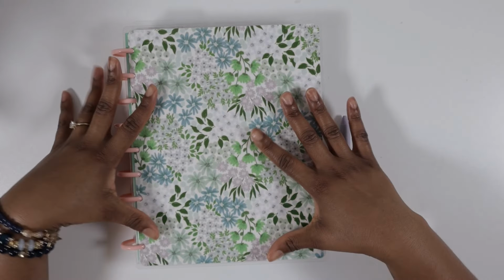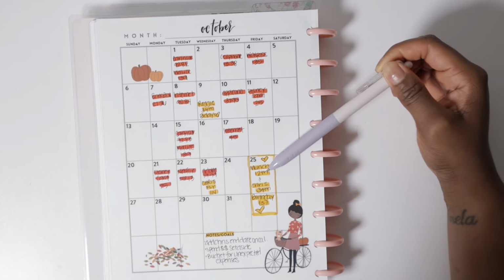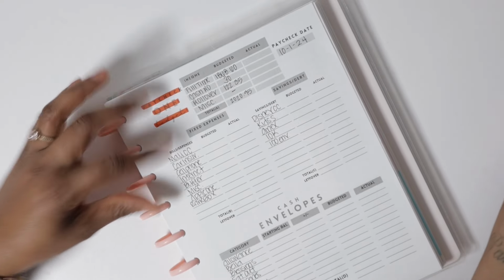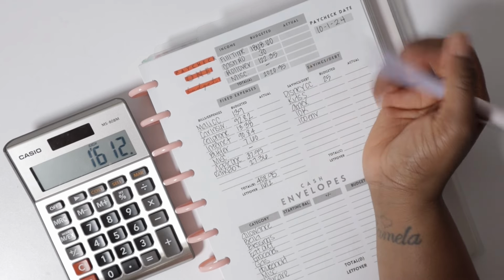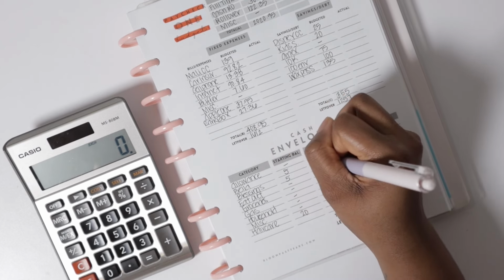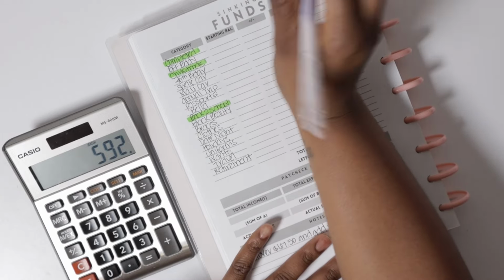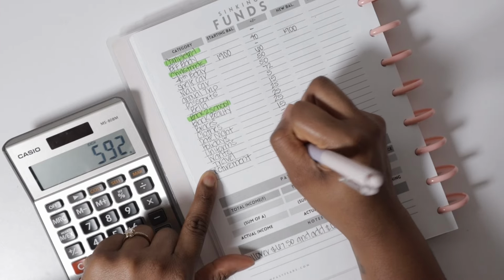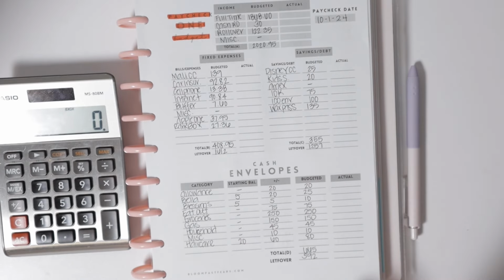Completing a budget as a SINGLE MOM in the Military |In a BUDGET BOOK|Part 1 of 4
Thank you so so so so sooooo much for coming to my channel.

VLOG Channel: @thechamekagexperience

❤️|MY SHOP| ❤️
Custom Cash Envelopes + Savings Challenges & more
Etsy Shop

❤️If you wanna send us some love❤️
Chameka Harrington
McChord AFB, WA 98438

Instagram & Tiktok: bloompastfears

 🌞|Fun Facts| 🌞
Name: Chameka with a C!
Age: 33
Zodiac Sign: Leo
Height: Fun size baby!! 5'0
Children: Mashelle and Malachi!
Born and Raised in the Sunshine State (Florida)
Occupation: Active Duty Air Force